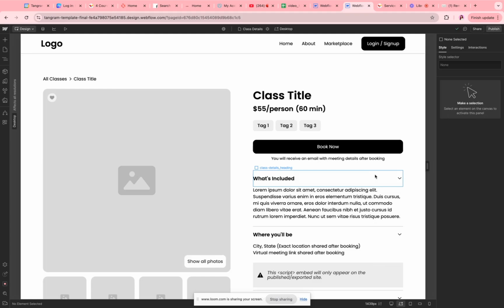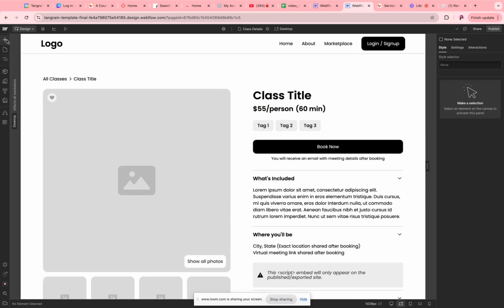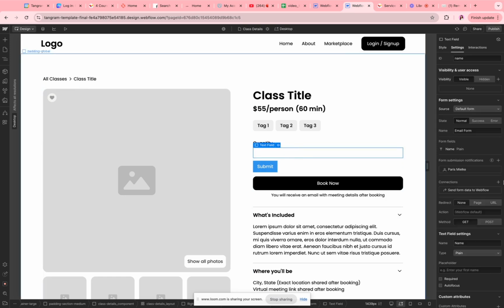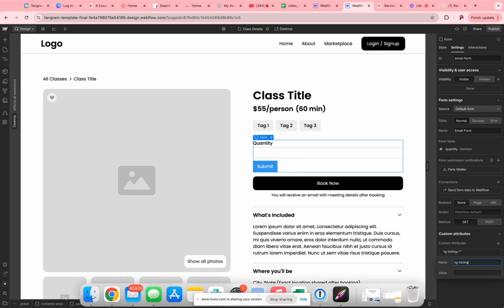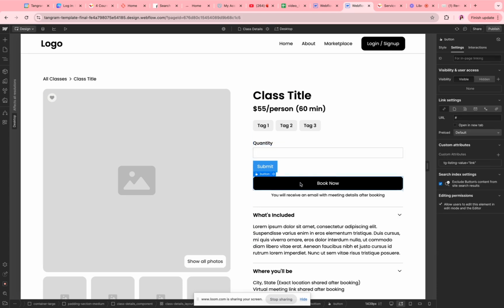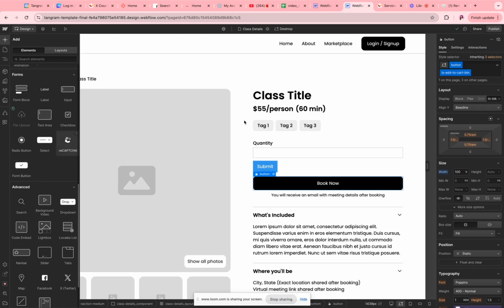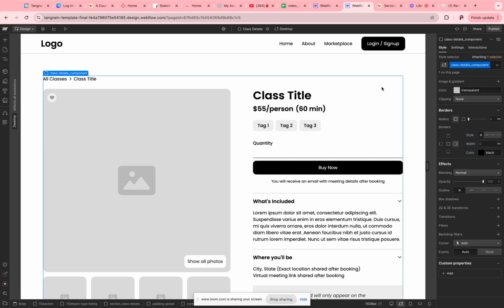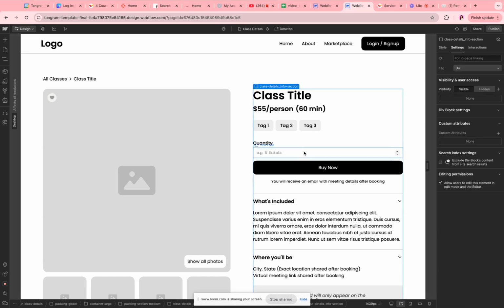Advanced Tutorial: How to add a quantity field to a listing details page in Webflow and Tangram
This is a video about Advanced Tutorial: How to add a quantity field to a listing details page in Webflow and Tangram